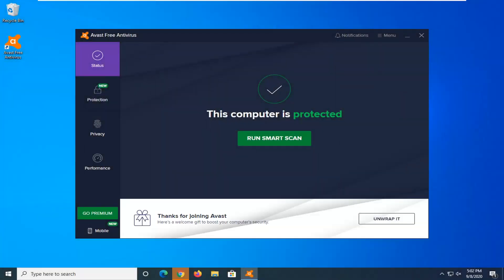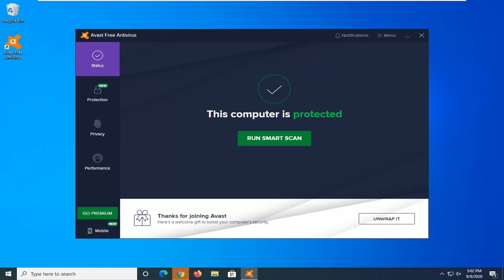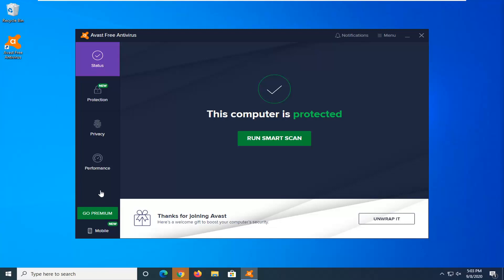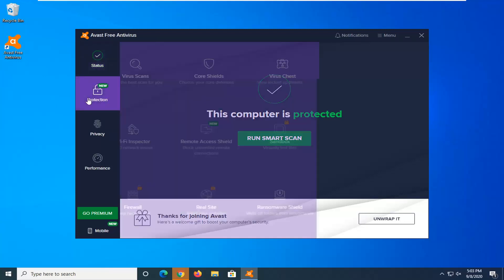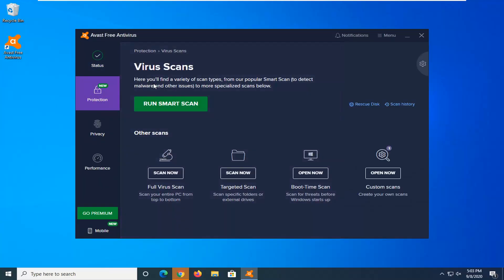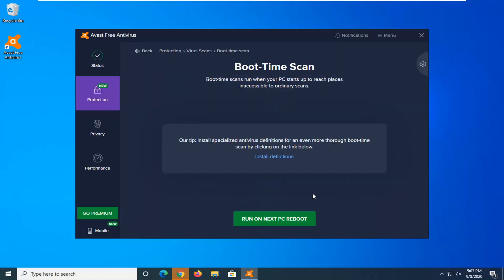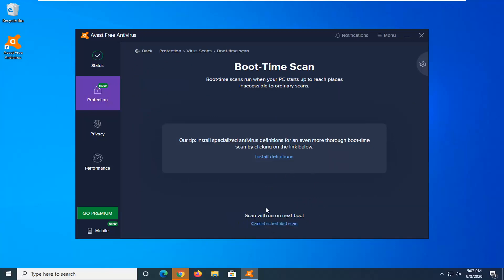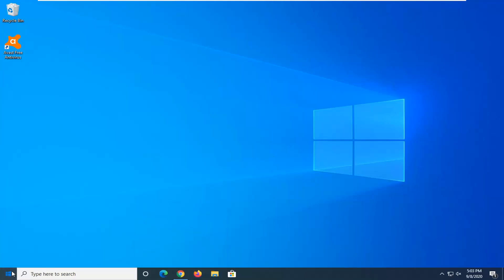How To Update Avast Antivirus [Tutorial]